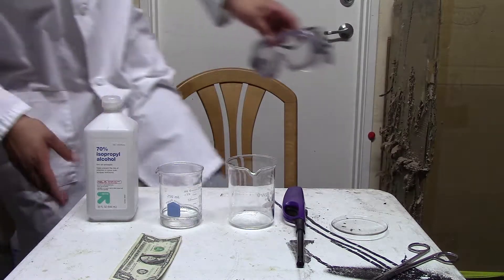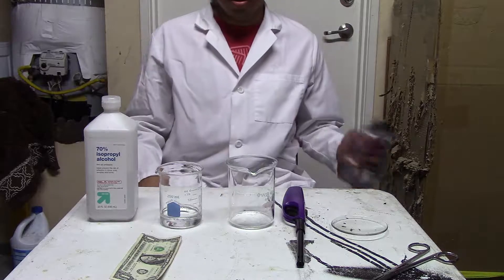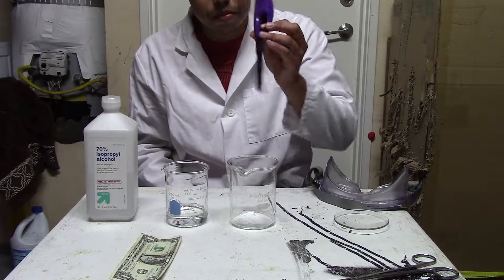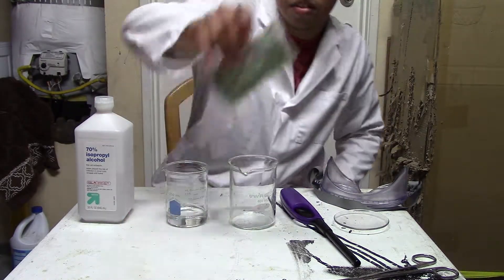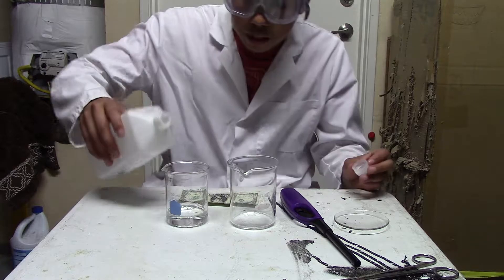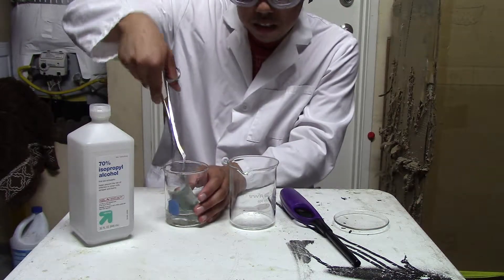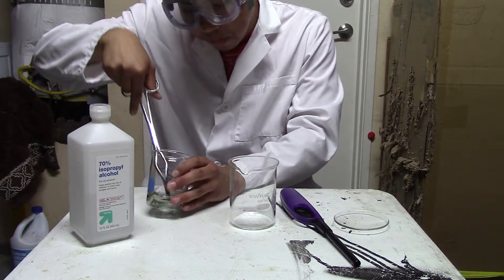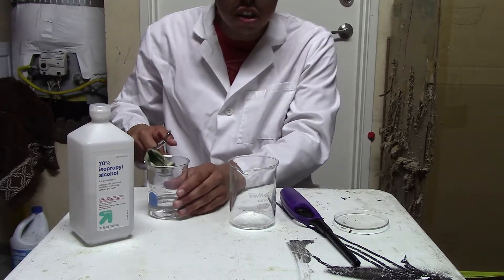how to do money on fire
A dollar bill is soaked in rubbing alcohol containing water and set on fire; the bill does not burn.